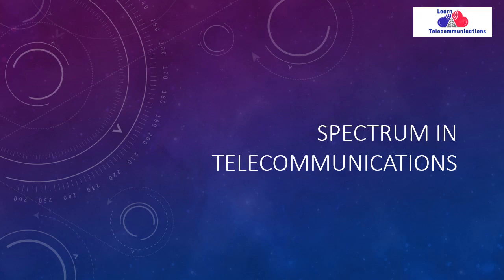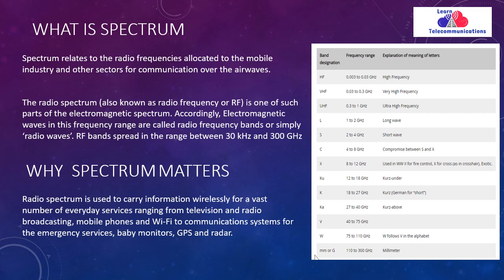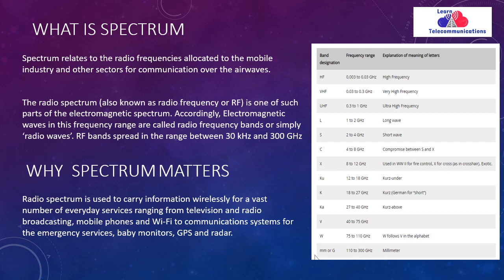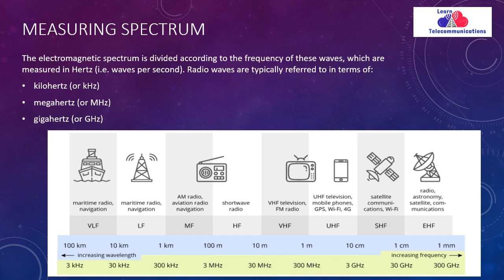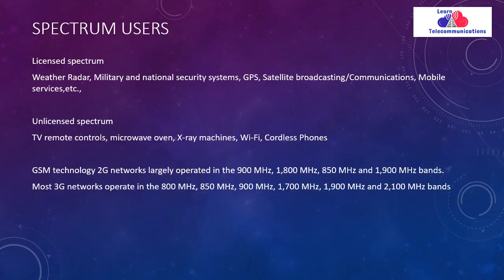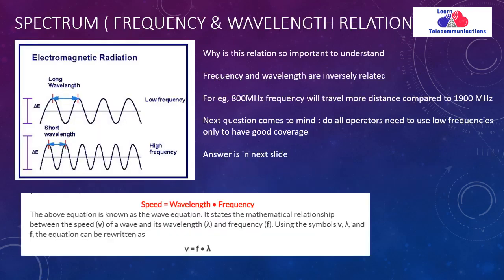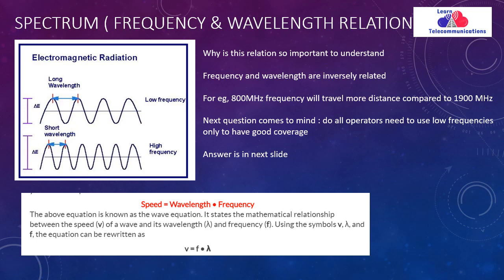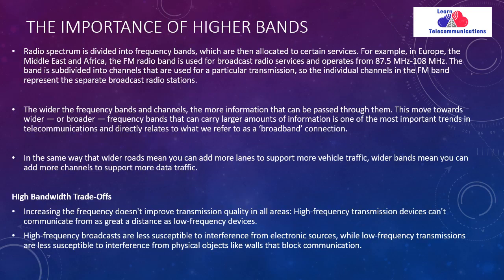Learn about Spectrum frequency n wavelength relation